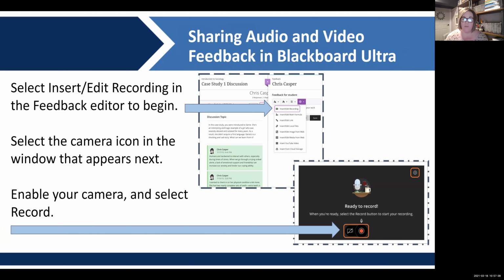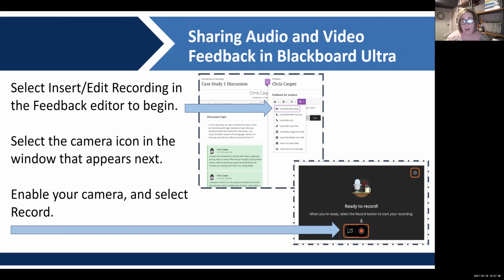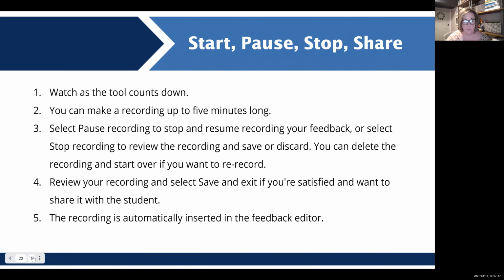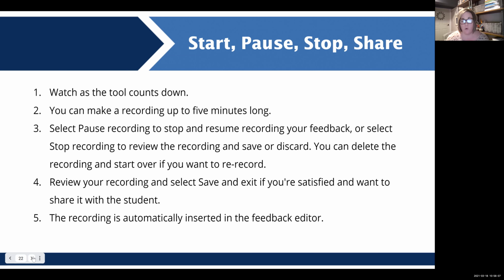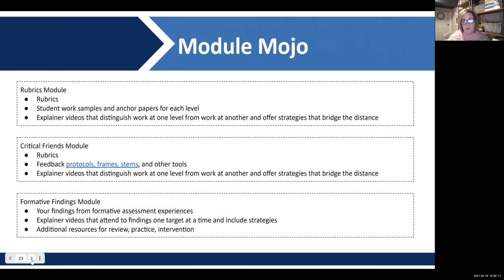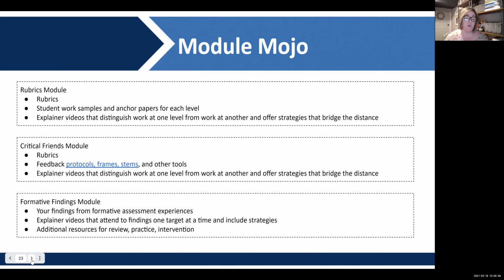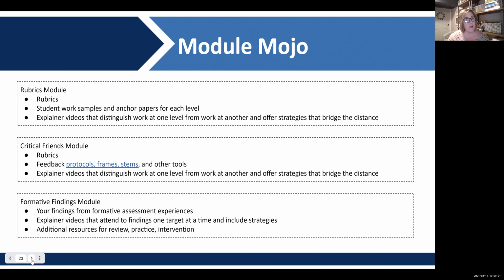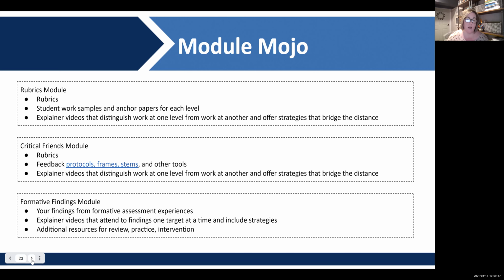Providing Feedback in Blackboard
In this brief video, Angela Stockman demonstrates how to provide learners multimodal feedback in Blackboard.